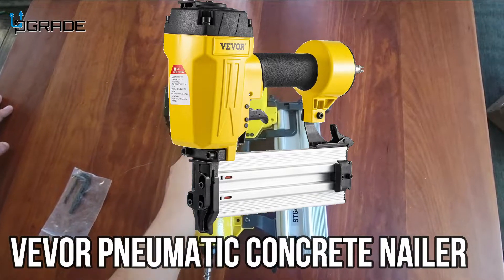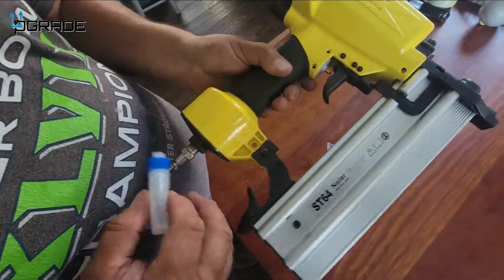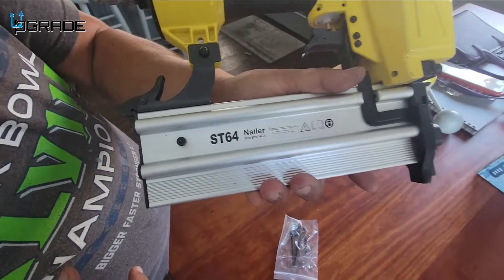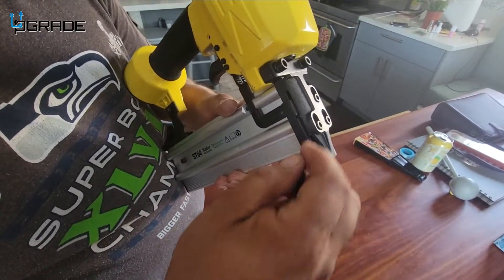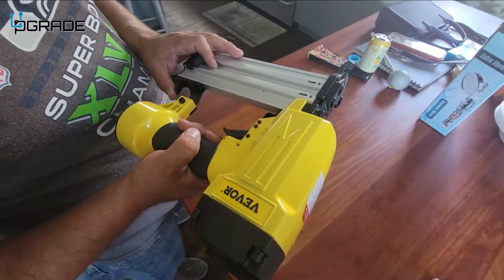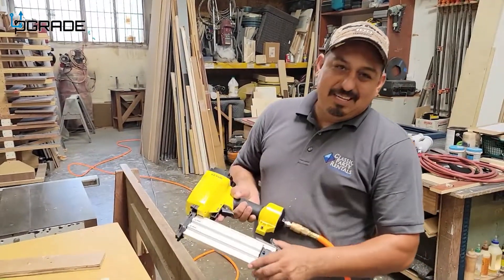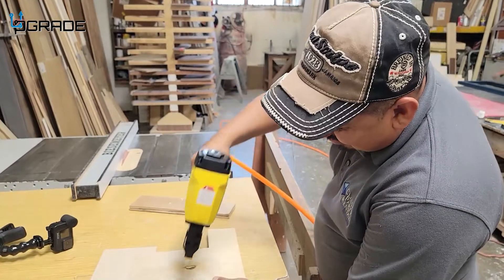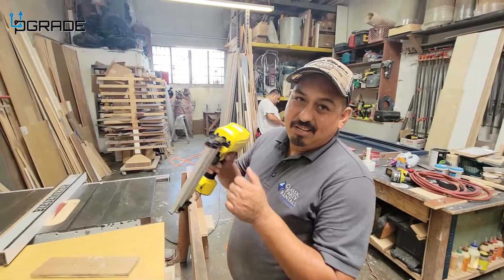VEVOR Pneumatic Nail Gun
VEVOR Pneumatic Concrete Nailer, 14 Gauge 1 to 2-1/2 Inch Heavy Duty T Nail Gun W/Ergonomic Handle, Framing Nailer Used in Woodworking, and Upholstery Carpentry , Yellow

Silver 14 Gauge 2-1/2'' Length Concrete Nails Concrete T-Nails for Concrete Nailers Smooth Shank 800 PCS/BOX